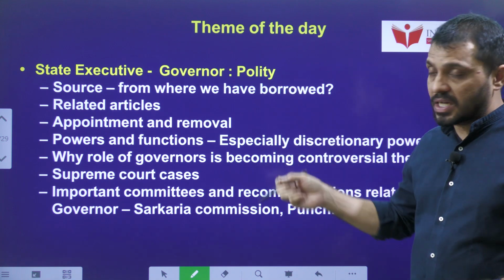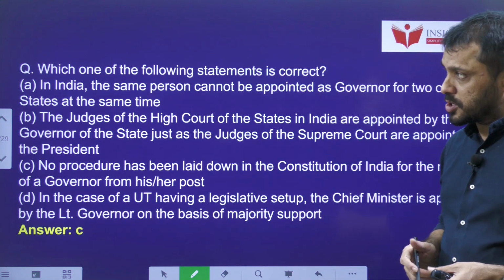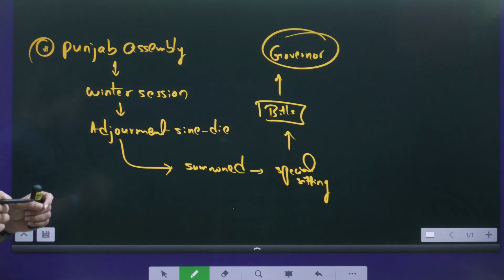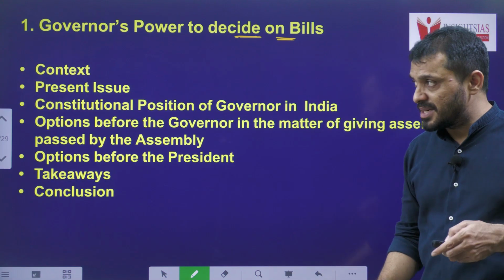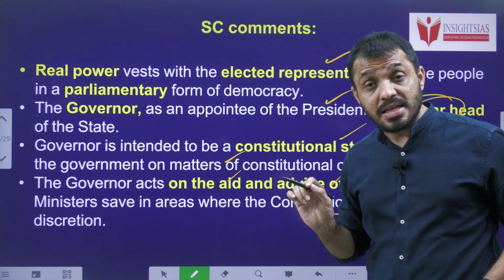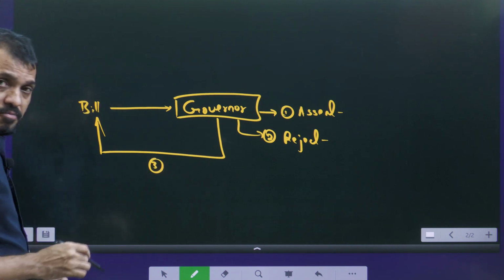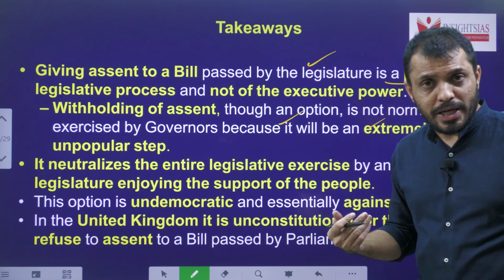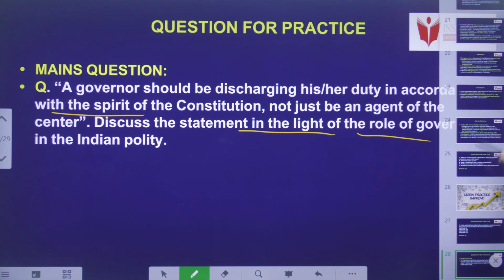I-CAN Issues||"Playing With Fire":Supreme Court to Punjab Governor explained by Santhosh Rao UPSC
Time codes:
0:00- Introduction
00:21- Theme of the day
04:04- Concept overview
08:37- Case details
10:51- Shamsher singh Vs State of Punjab
16:26- MCQ's and Mains question

.youtube.com/playlist?list=PL7Ga7_sc-ojV3BiS3OKq0XXrkoOae4XbK

Dear all,